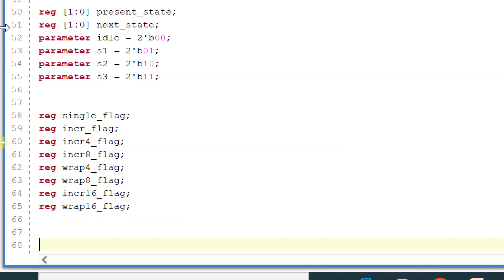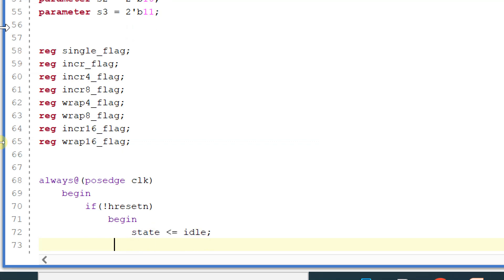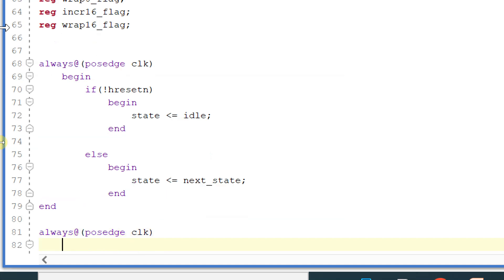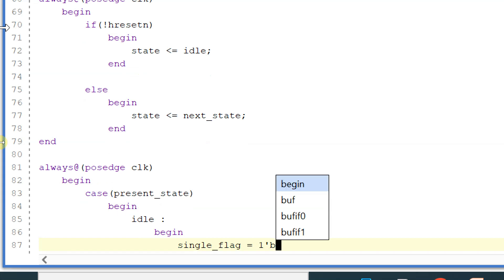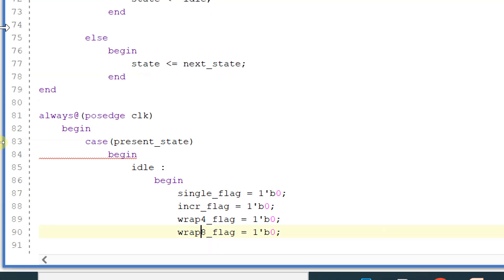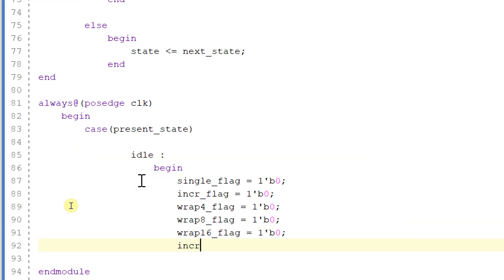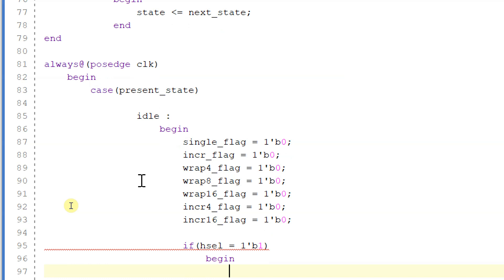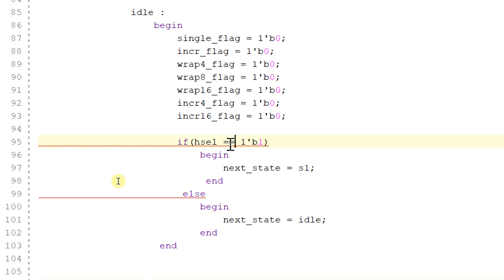Verilog code for Ahb slave part - 2 || Ahb Amba Bus protocol